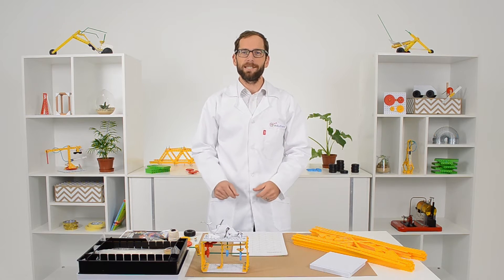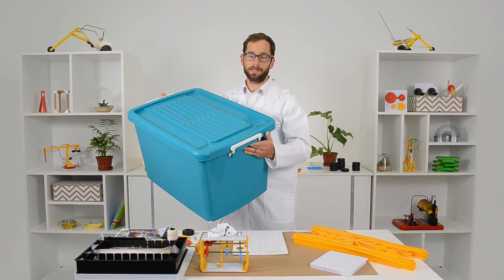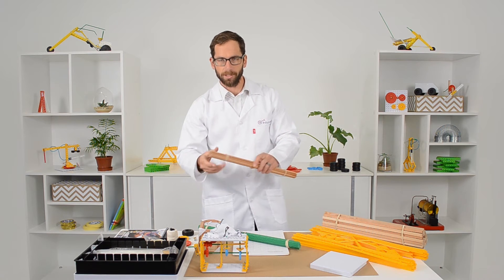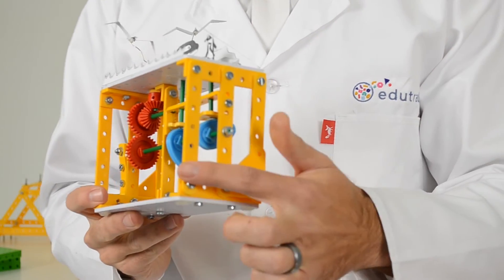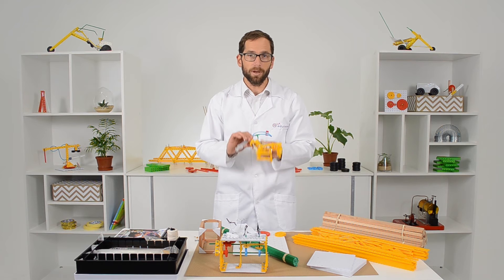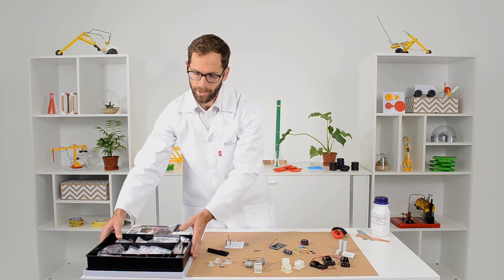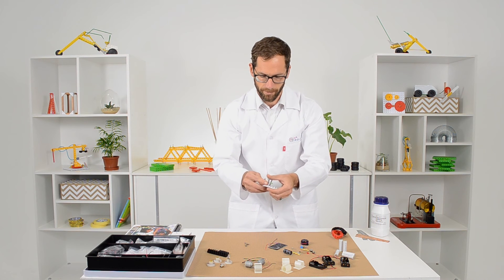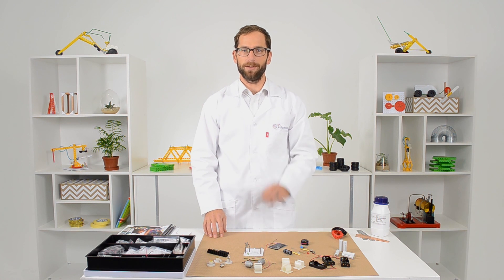How the Grade 8 & 9 Technology Kit Works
Take a look inside the Grade 8 & 9 Technology kit with John. From plastic rods and base plates to electronics, this kit has all the items you need to build amazing structures with your technology class.